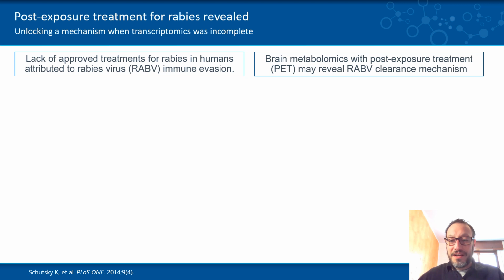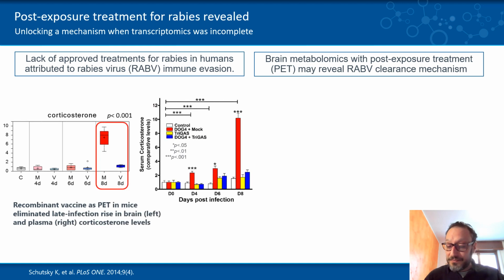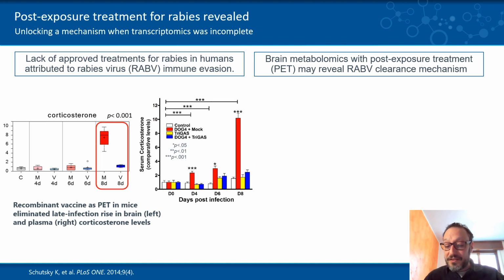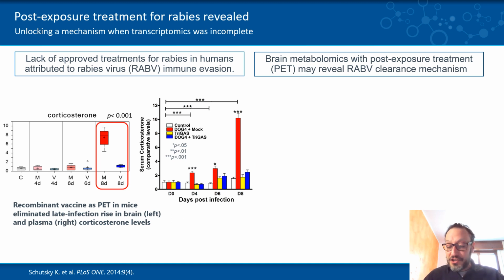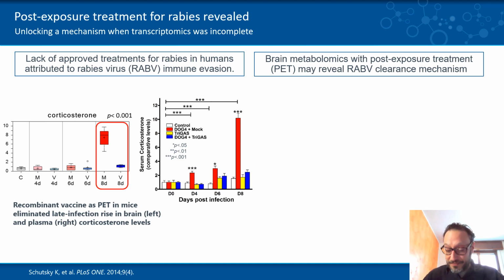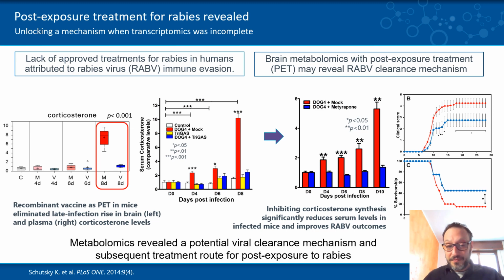The Value of Metabolomics for Research on Viral Infections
In this case study, Metabolomics revealed a potential viral clearance mechanism and subsequent treatment route for post-exposure to rabies